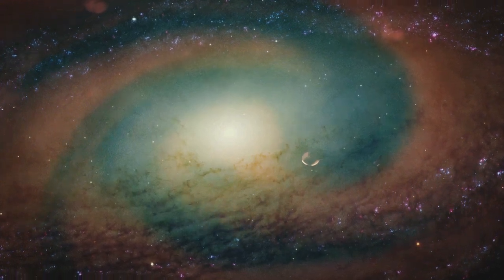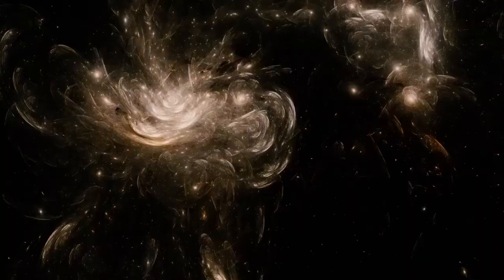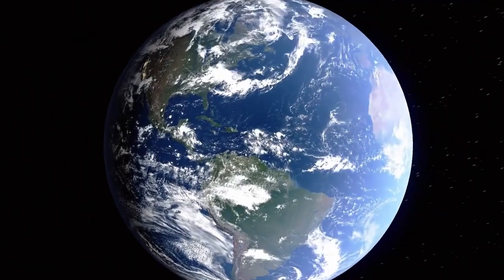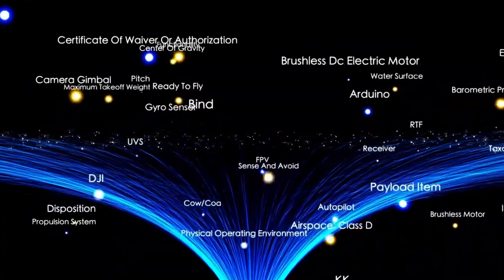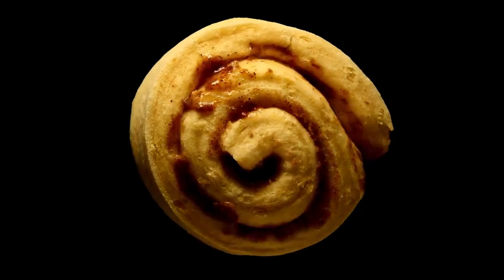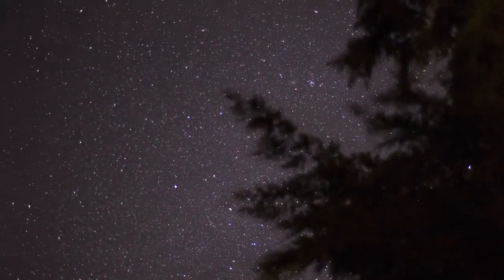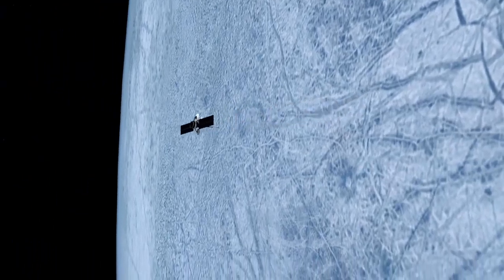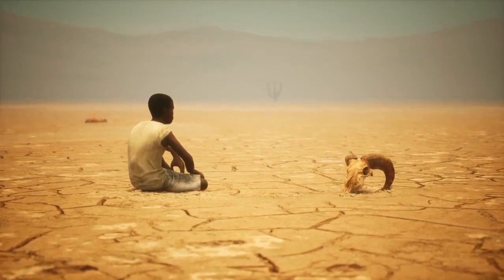James Webb Telescope Reveals the TRUE Scale of the Universe